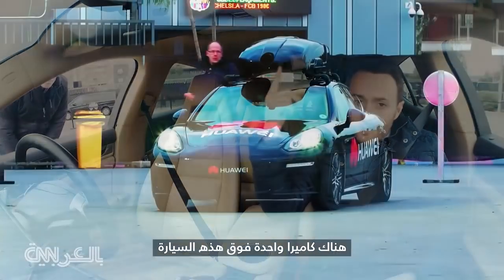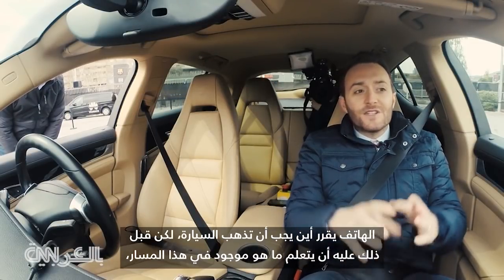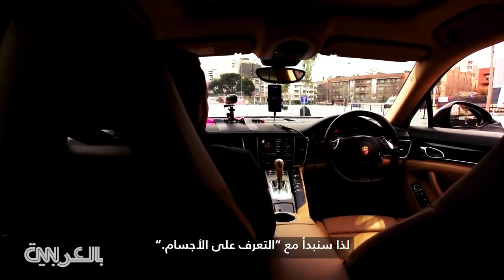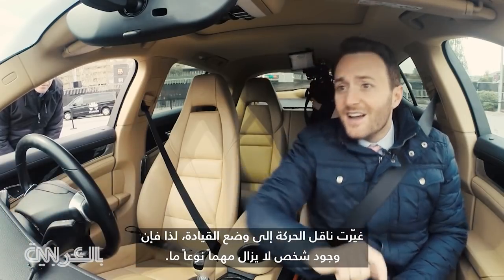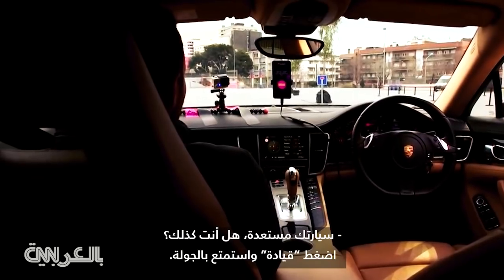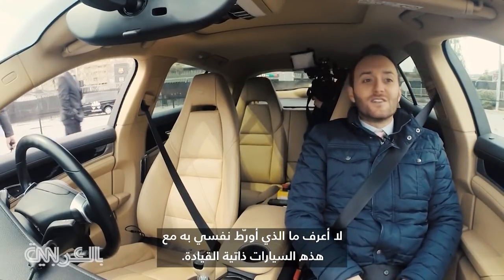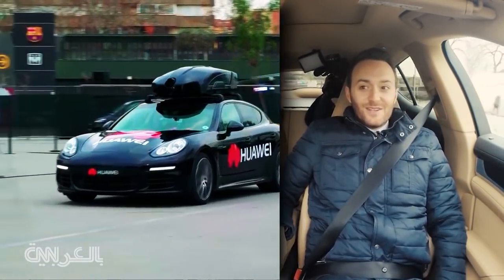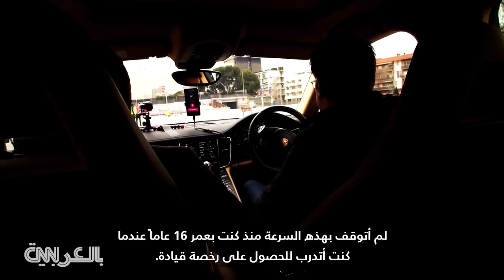سيارة ذاتية القيادة يتحكم بها هاتف "هواوي"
لم يكن لدى مصنّع الهواتف "هواوي" طرازات جديدة لإظهارها في معرض "Mobile World Congress"، لكن الشركة استعرضت آخر ما توصلت إليه في قطاع التكنولوجيا من خلال تحكم هاتفها بسيارة "بورشه" من خلال قيادتها ذاتياً. ورغم أن التكنولوجيا التي تعمل عليها "هواوي" لم تصل بعد إلى المستوى المطلوب لإنجاز هذه المهمة، غير أن الفيديو يسلّط الضوء على أهمية الذكاء الاصطناعي وأثره في مساعدتنا في الحياة اليومية